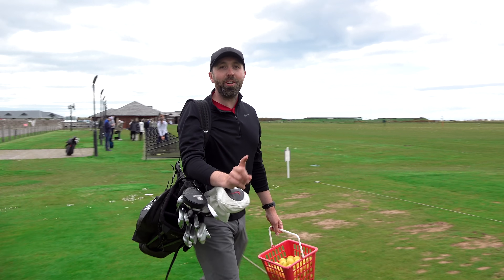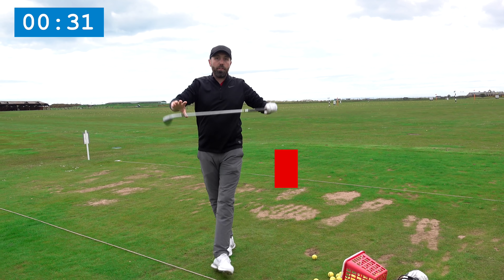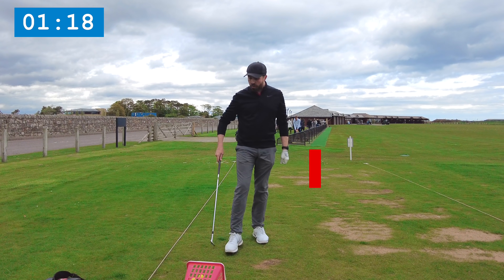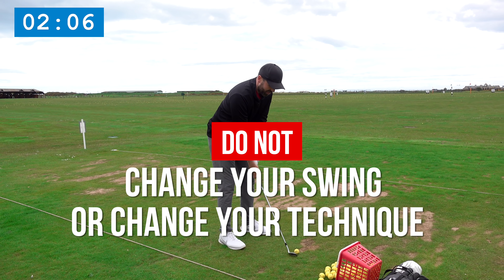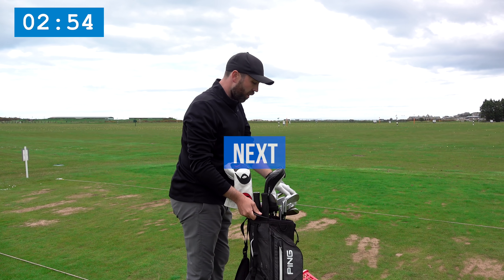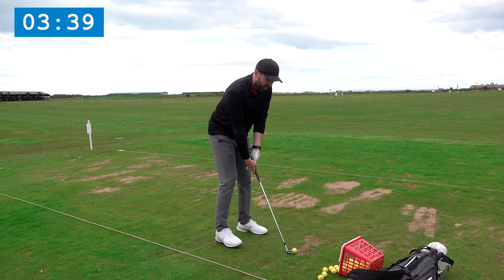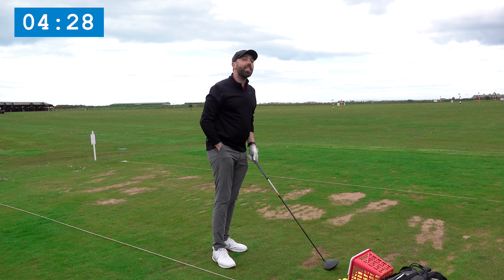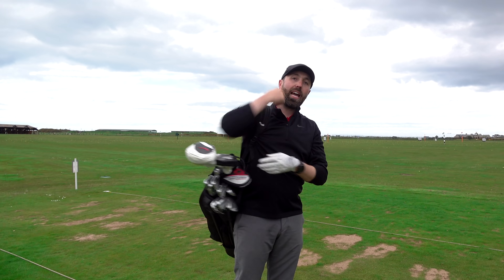How to warm up before PLAYING GOLF | 5 minute session